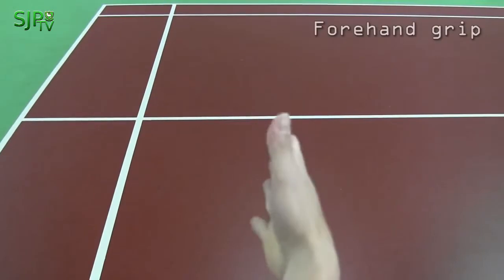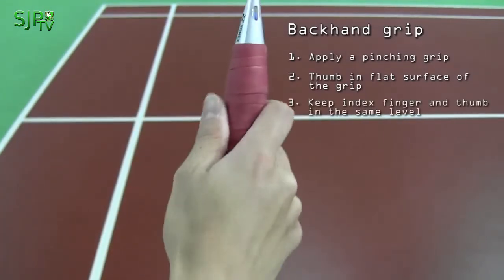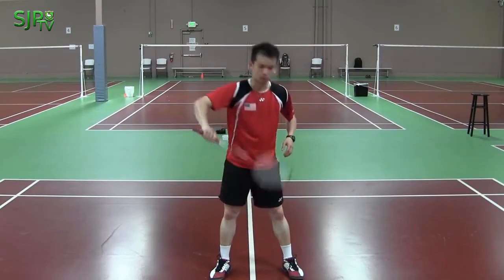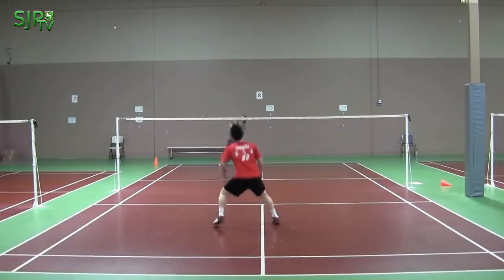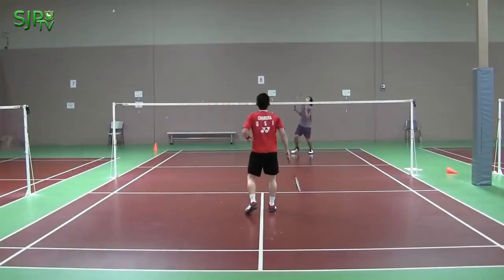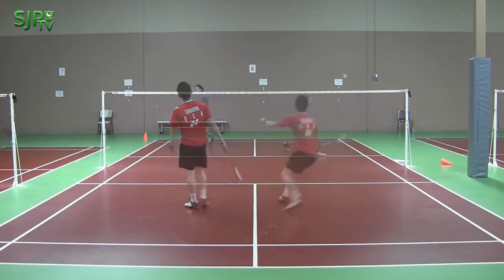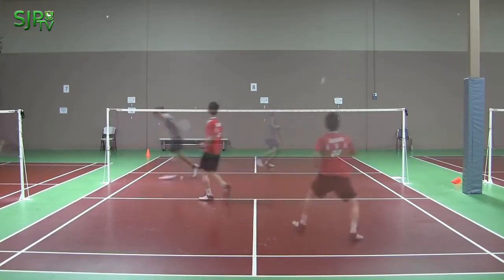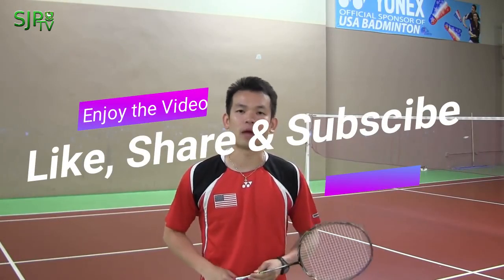Wacky Wednesday Badminton